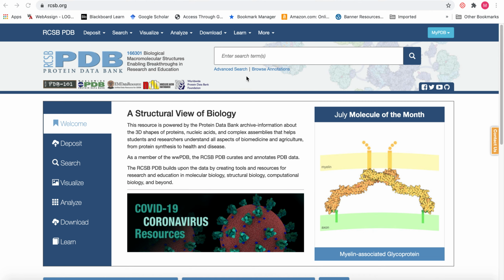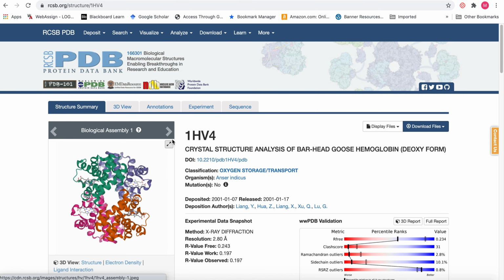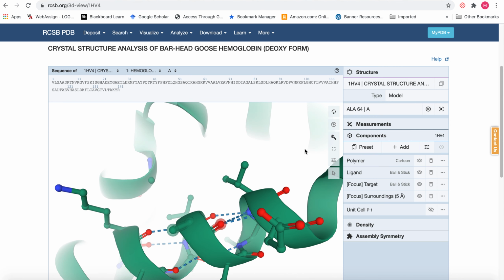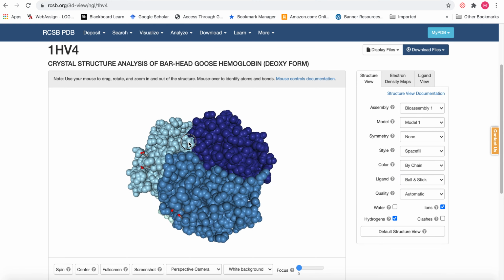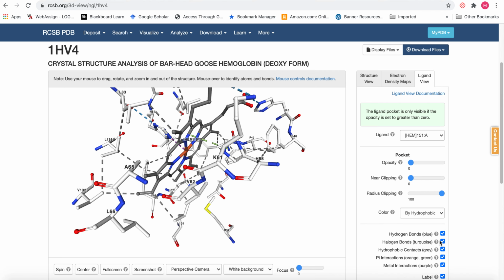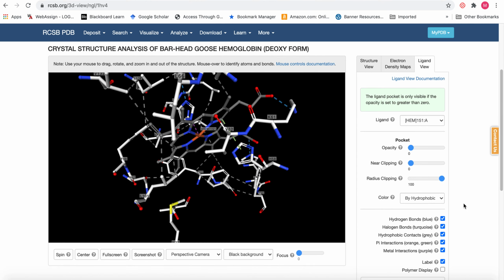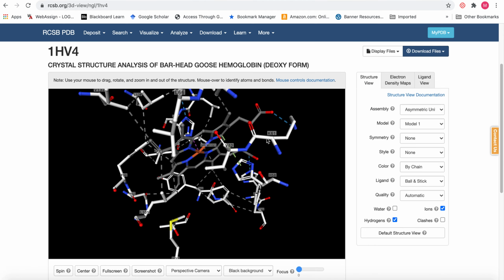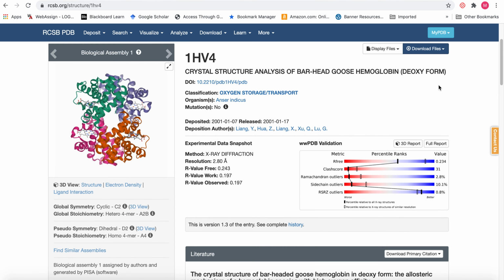Getting Structures from PDB